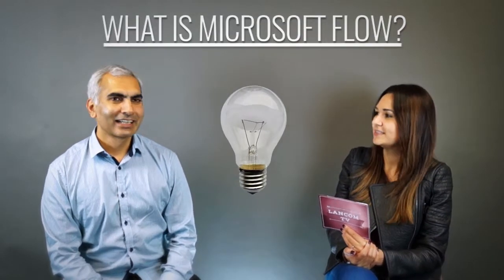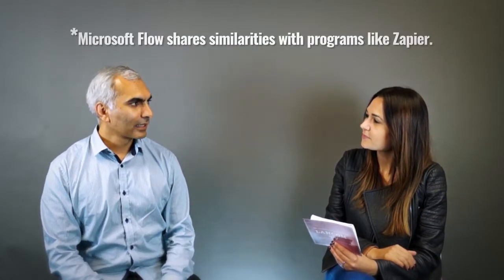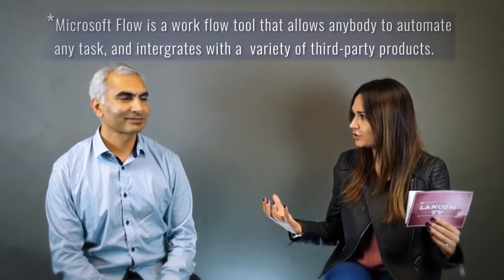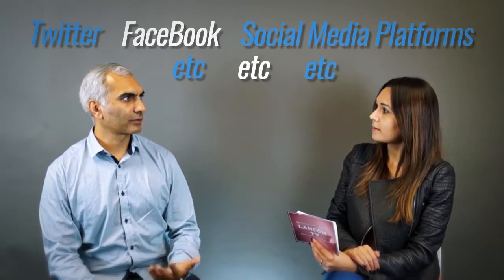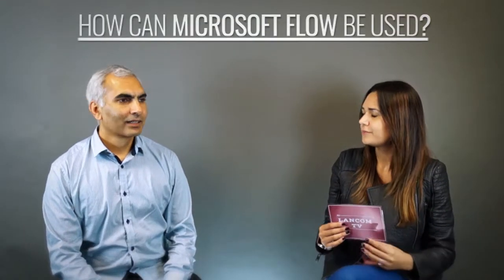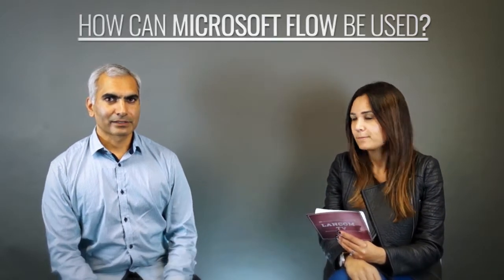From Imran's Desk Microsoft Flow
In our first episode of Lancom TV we sit down with our Technical Director, Imran Sadiq, to discuss what Microsoft Flow is and how we leverage it at Lancom Technology!

Want to learn more from our experts? Get access to our library of free resources,